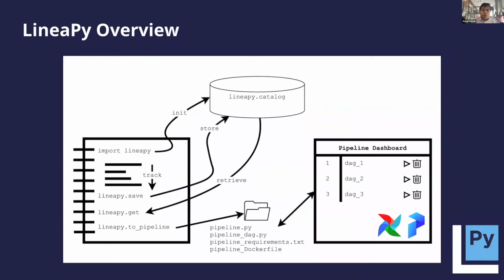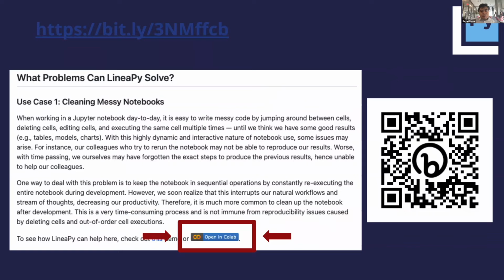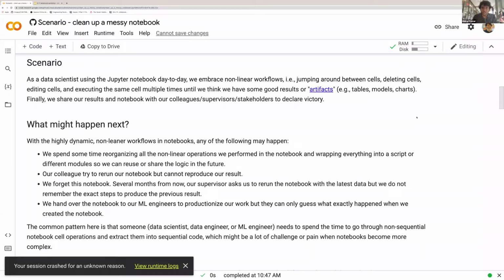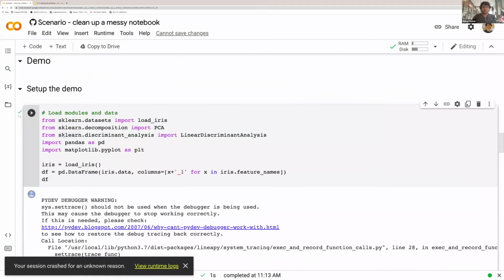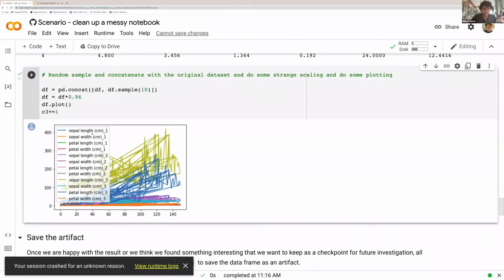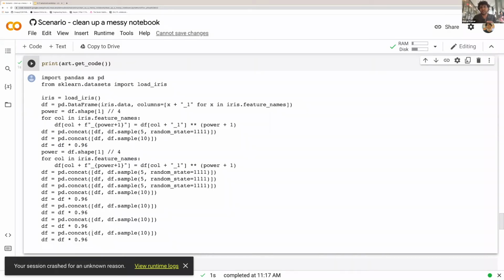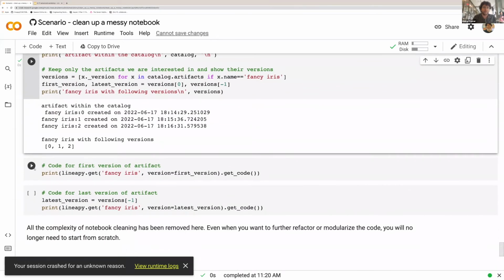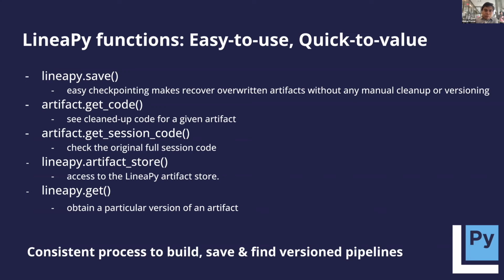LineaPy Workshop: Cleaning Messy Notebooks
This workshop introduces LineaPy and teaches users how to use LineaPy to clean up code in messy notebooks.

Knowledge of Jupyter notebooks is helpful to understand the materials covered in the workshop.